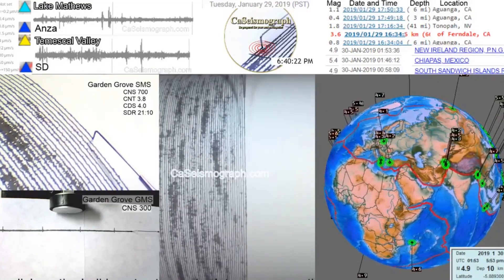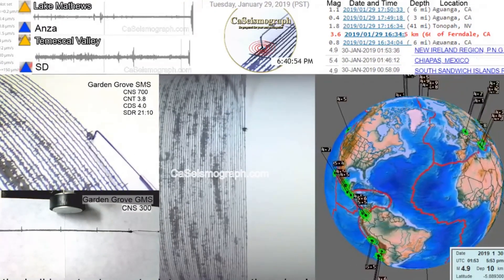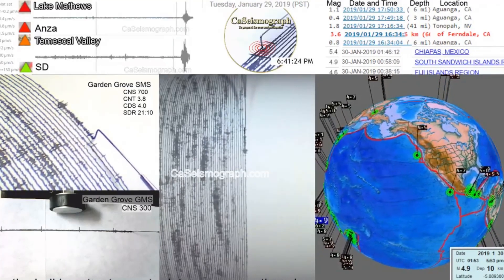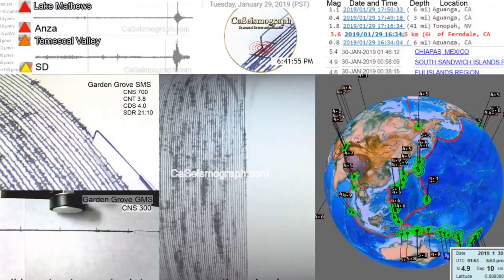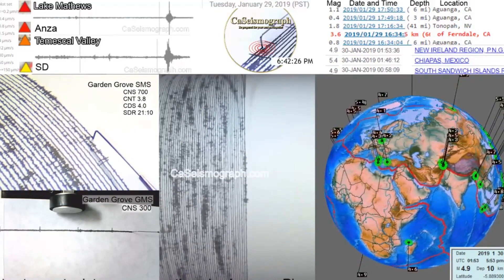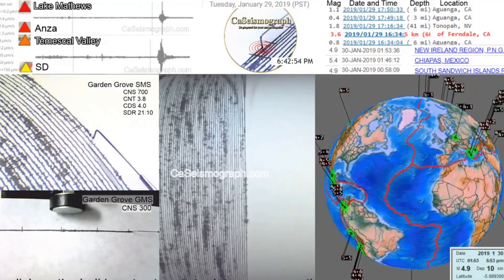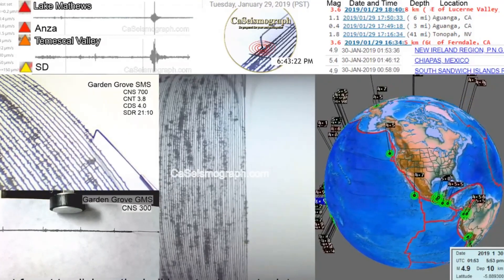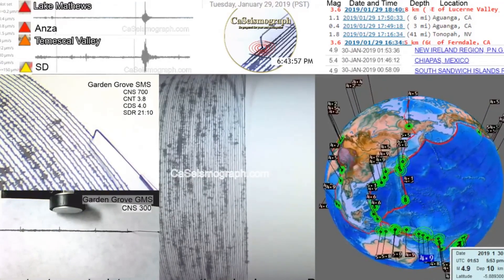3.6 Earthquake Lucerne Valley, CA.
A minor earthquake occurred at 6:40:12 PM (PST) on Tuesday, January 29, 2019. The magnitude 3.6 event occurred 5 miles ESE of Lucerne Valley, CA. The hypocentral depth is 0.3 miles deep.